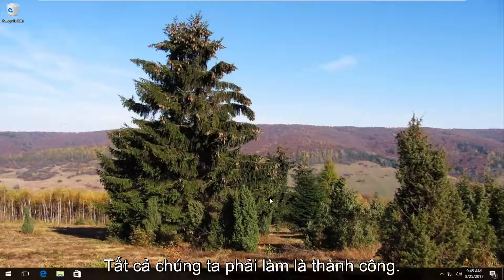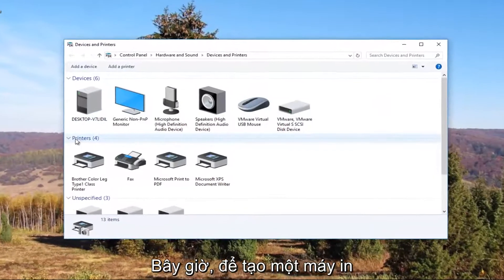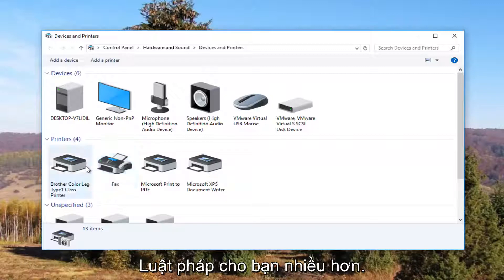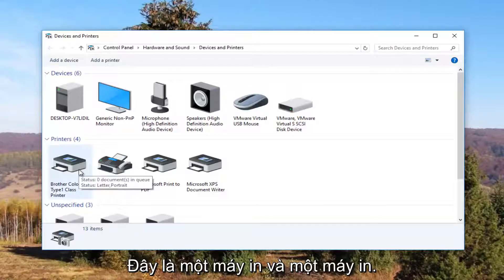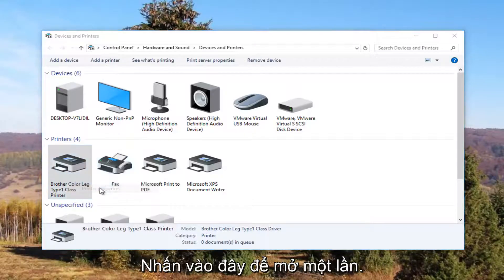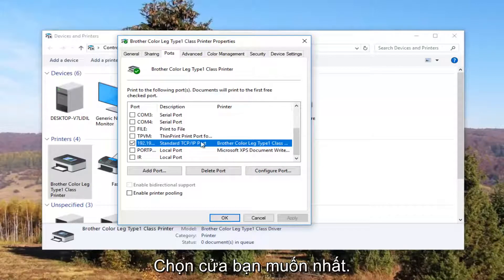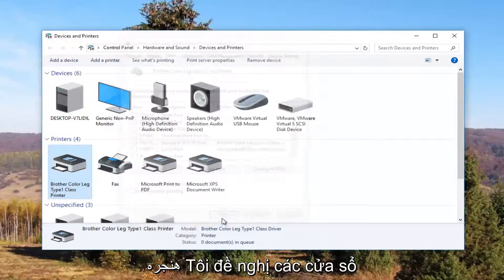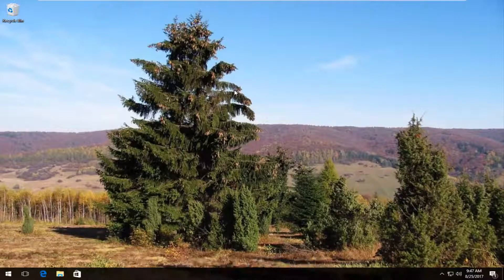Cách thay đổi máy in từ ngoại tuyến sang trực tuyến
Cách bật máy in ngoại tuyến trực tuyến trong Windows 7, Windows 8 / 8.1 và Windows 10.

 Có nhiều lý do tại sao một máy in có thể đi ngoại tuyến; chúng bao gồm từ các vấn đề kết nối đến một máy in bị tắt nguồn. Hầu hết thời gian, bạn có thể đưa máy in trực tuyến trở lại với một vài lần nhấp trong Windows, nhưng nếu không, có thêm các bước khắc phục sự cố bạn có thể thực hiện.

1. Khởi động lại máy in của bạn bằng cách tắt và bật lại. Cung cấp cho các đơn vị một hoặc hai phút để hoàn thành khởi động.

2. Xác minh rằng máy in đã được cắm vào máy tính của bạn (đối với máy in cục bộ) hoặc nó có kết nối mạng. Nếu máy in là thiết bị được nối mạng, hãy kiểm tra kỹ đèn liên kết ở mặt sau của máy in để đảm bảo rằng nó nhấp nháy màu xanh lá cây.

3. Đăng nhập vào máy tính của bạn bằng tài khoản có quyền Quản lý máy in của máy in. Trong hầu hết các trường hợp, một tài khoản quản trị viên cục bộ là đủ.